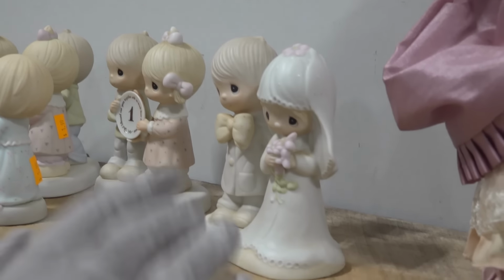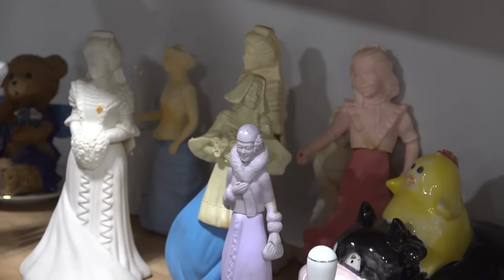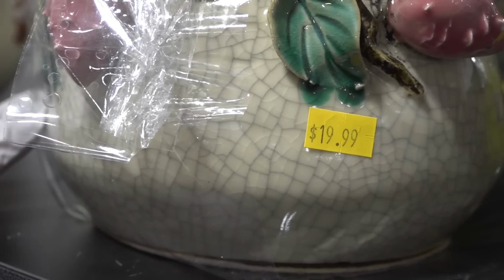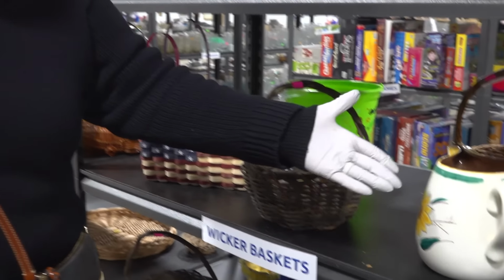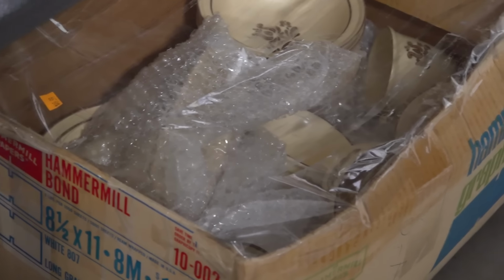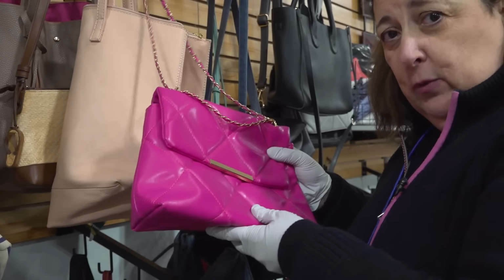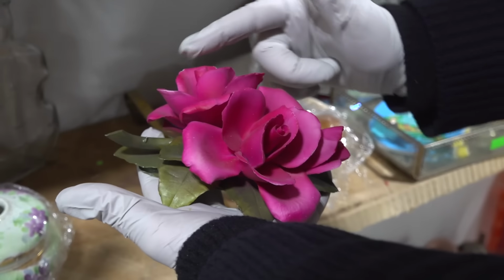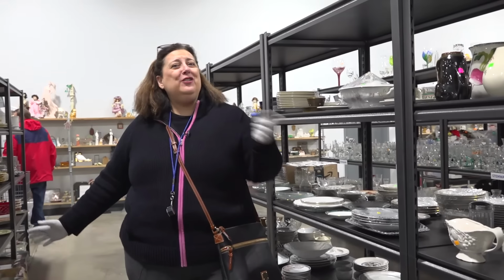What to Buy & Pass By! Precious Moments, Starbucks Collectible, Plates, Glass - Thrift with Dr. Lori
Join me Ph.D. Antiques Appraiser Dr. Lori as I show you what to buy and what to pass by shopping at the Worthwhile Thrift store in Collegeville, PA north of Philadelphia, Pennsylvania. Watch me uncover Precious Moments figurines, vintage plates and glass pieces and a Starbuck collectible. Plus, I value a pretty rare set of Avon bottles, a Lenox pitcher, and a misplaced piece of Stangl pottery. Don't make these mistakes shopping!

See other treasures I found including a Waterford marked bowl and a moriage lamp. I also offer an explanation about crazing on ceramics showing you the difference. There is so much more to see including dolls, purses, china and more. Get shopping now! I left all the treasures behind for you to buy.